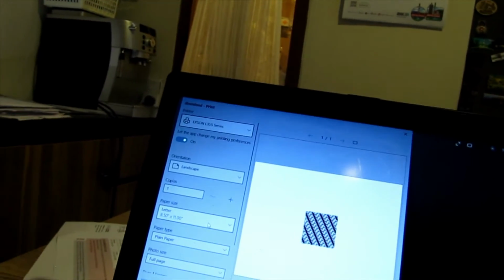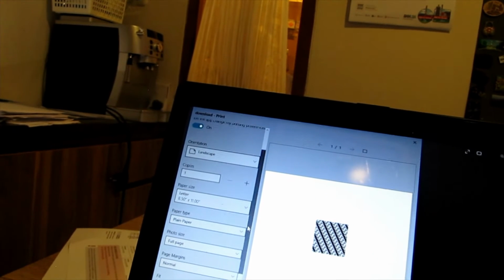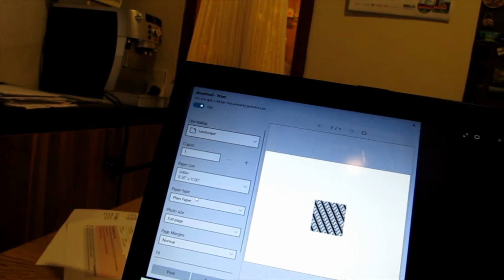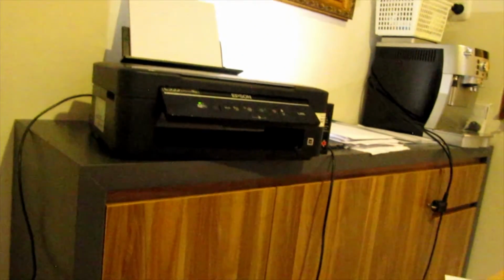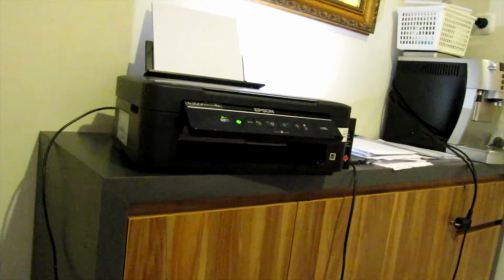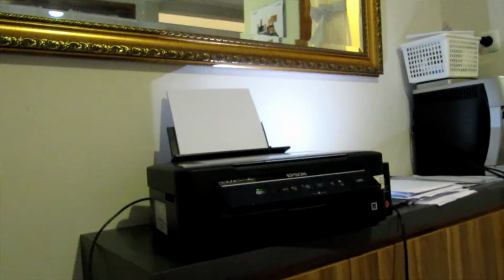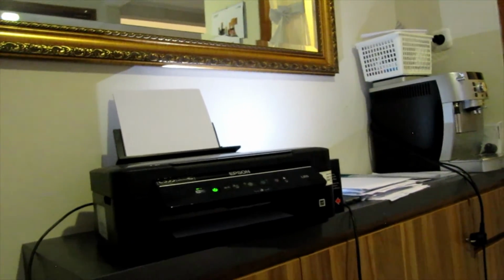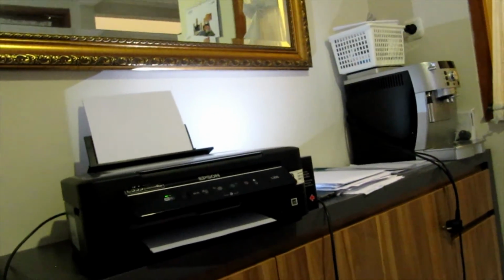how to hook up Epson printer to your computer with usb cable